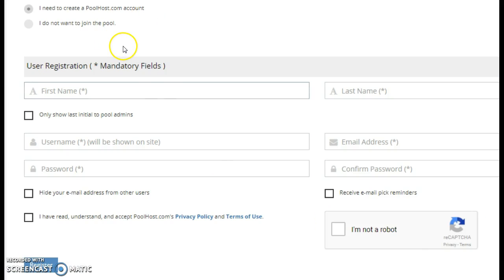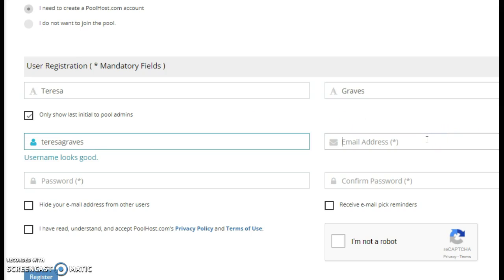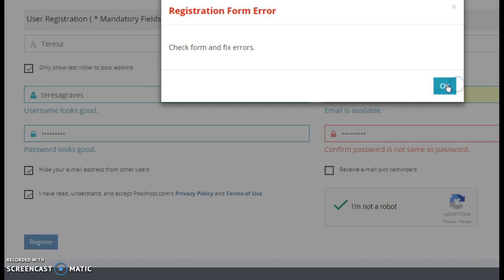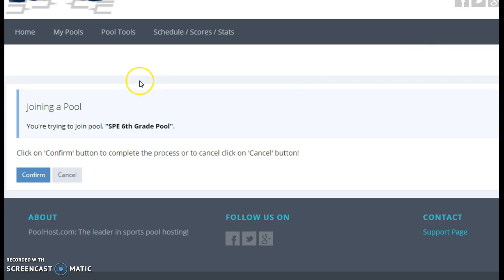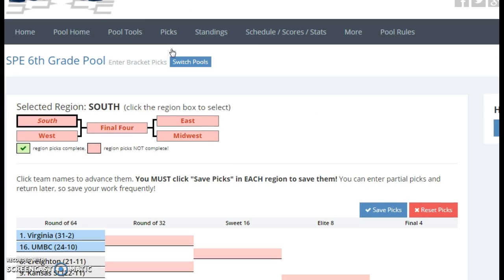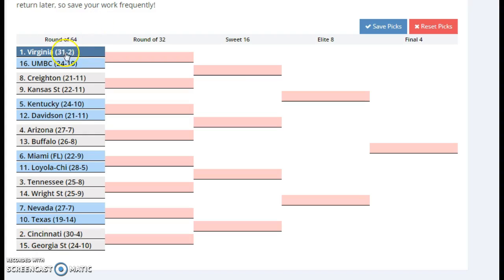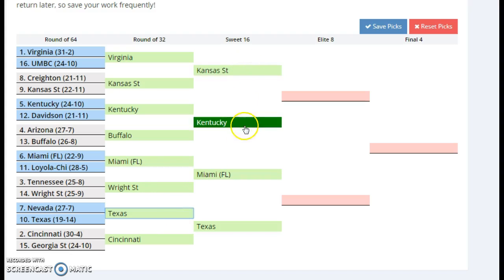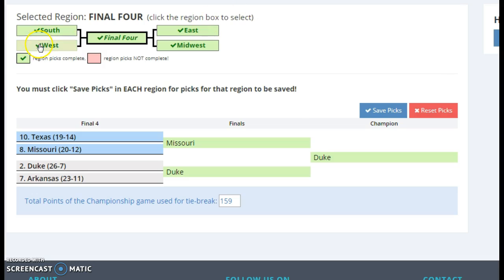NCAA Bracket How To